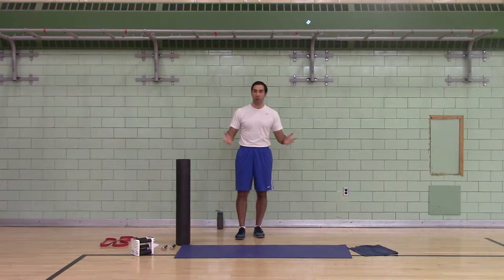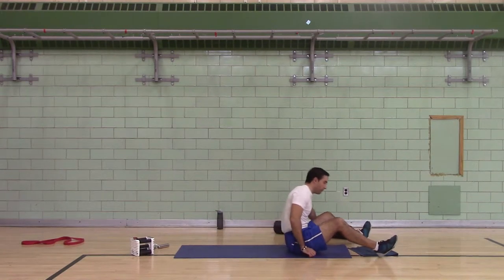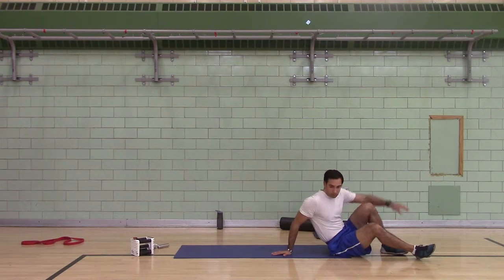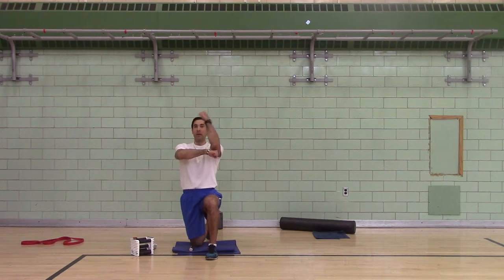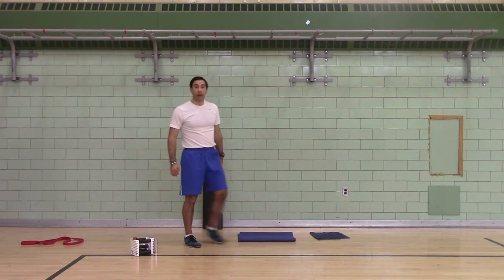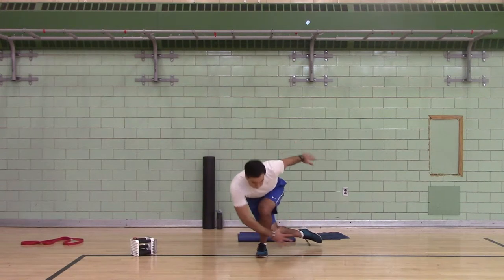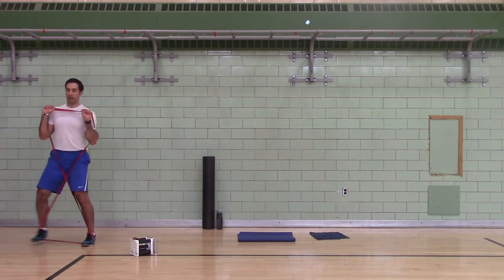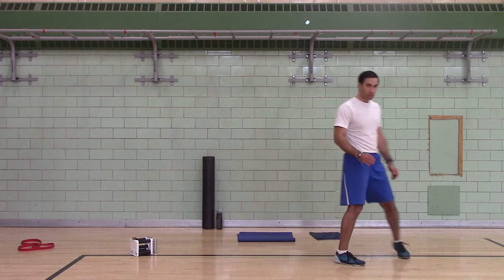2016, CYBBC, P12, Workout B Warm Up for CWs #2, #4, #6, #8, #10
to learn more.

P12, Workout B, Warm Up
Side-Lying Windmill + Shirt Tuck x3e
Towel Curl to Bridge x10
Push Up to Y-Reach x10-15
DB ½ Kneel Ext Rot in Scapular Plane x8e
½ Kneel 3-Way Flat Ankle Mobes x5e
Bowler Squat to Cradle x5e
Ankle Bounces x20/50
HK Ankling w/ Arm Drive x8e
Lat X-Band Walk x20e + Good Mornings x5e
Jumping Jacks x10
Alt. Lateral High Plank Walk x8e
4-3-2-1 Square Hops x5e
Alt. Sumo Squat to OH Reach x5e

Please...:
like:  this video if you like'd it!
comment:  below to let me know what you think about it and how you did if you did the workout.
share:  this video to help me grow our audience. The more people watching, the more excited I get.